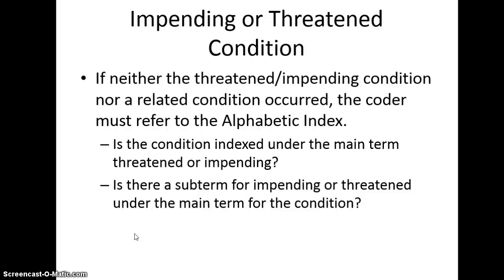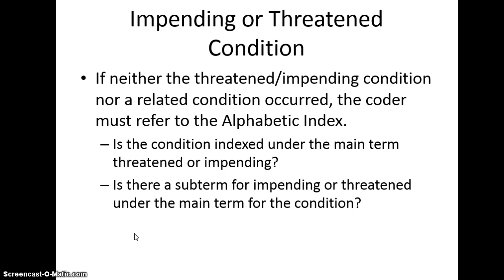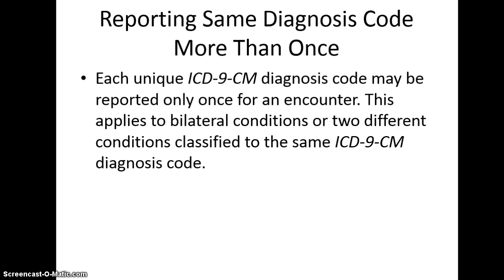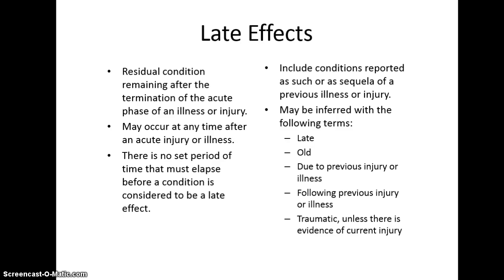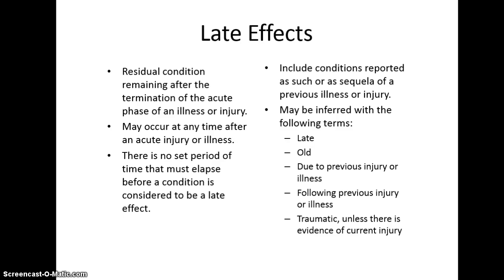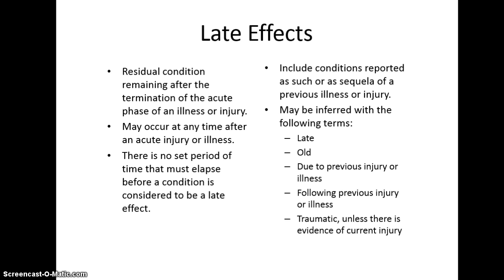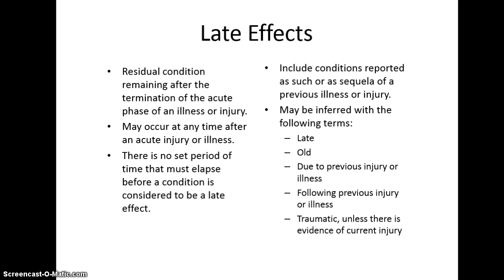ICD Chapter Six, Part Two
Continuation of Basic Dx Coding Guidelines